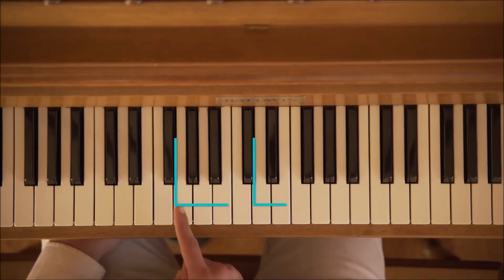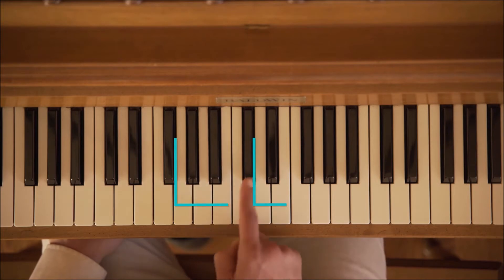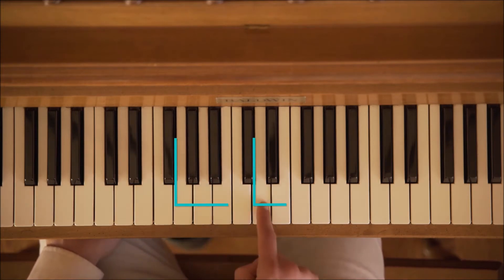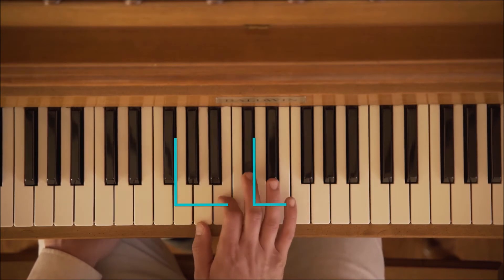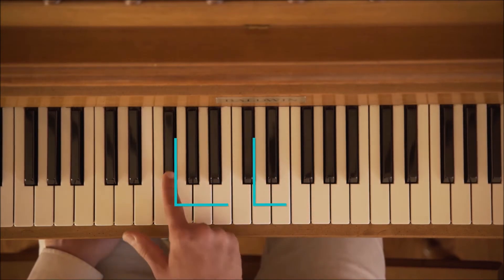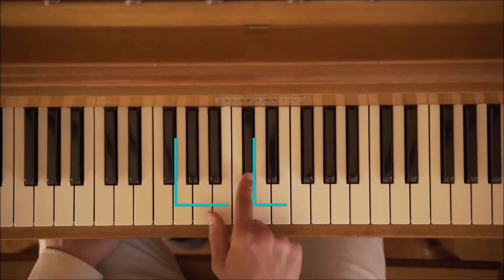Part 6.0: Improvisation Example in D (Blend Creation with Practice!)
I’ve always been more interested in playing my own music as opposed to playing music written by other people. That’s not to say I don’t like knowing some works by Beethoven and Alicia Keys, but I never wanted to only know music composed by others. Thanks to the Pattern Method, I can compose and improvise freely: I just have to pick a pattern and stay in it. Here are some simple one-handed improvisations for you to play along with.

Whether you’re a beginner or you’re looking for ways to expand your music-making and improvisation skills, the Daniel L. Garner Pattern Method is for you! The method can help you master any type of keys: piano, keyboard, accordion and keys-based controllers for beatmaking and electronic music.

Spread musical creativity! Support the Pattern Method today.

Why this method is different:

-Doesn’t conflate music theory or reading music with making music.
-Uses patterns and shapes instead of numbers and notations.
-Helps you sound good while you learn, not just after you learn.
-Makes music lessons optional.
-Enables you to play music with ease and without end.

For beginners, this tool will:

-Erase the fear of failure: it will be like bowling alley bumpers are up on the piano.
-Help you see patterns on a keyboard instead of chaos.
-Provide you with bearings to know where to start.
-Free you to just play.

For those with more experience:

-Improve your improvisation skills.
-Enable to transition between keys instantly.
-Inspire you with new musical possibilities!

The DLGPM eBook provides an overview for those who learn by reading, and our video + eBook package provides the most comprehensive learning experience.

Support DLGPM Today!

If you’ve benefited from the Daniel L. Garner Pattern Method, we encourage you to contribute so we can spread music liberation to others. What started as a passion project has turned into a full piano learning experience with time and production costs, and we rely on contributions from happy pianists like you.

There’s a lot more material we want to release, and more people need to experience the musical freedom of the Pattern Method — but we can’t do it without you. Will you join us? You can give now through any of the options above.